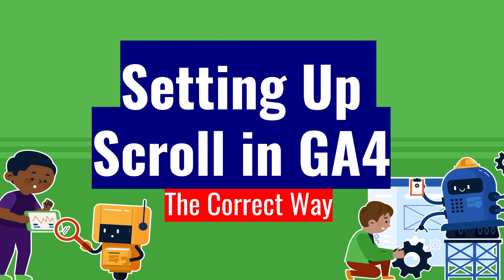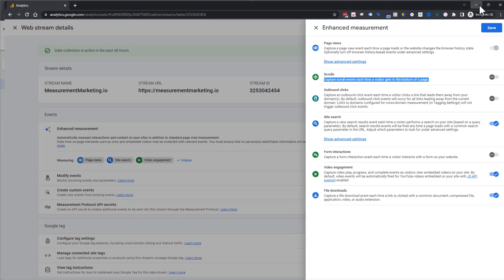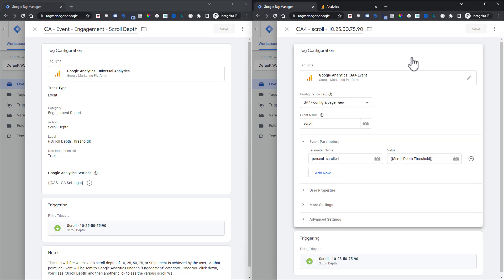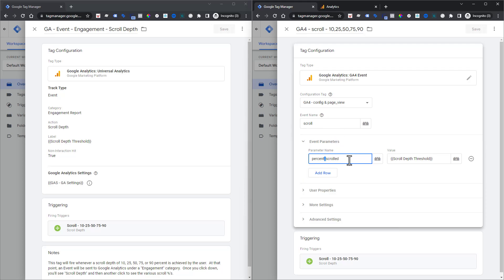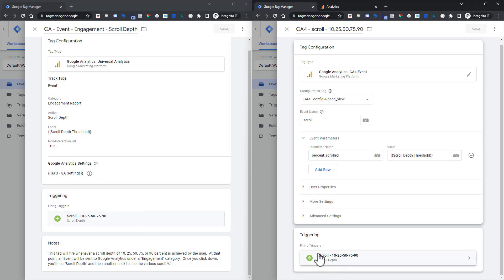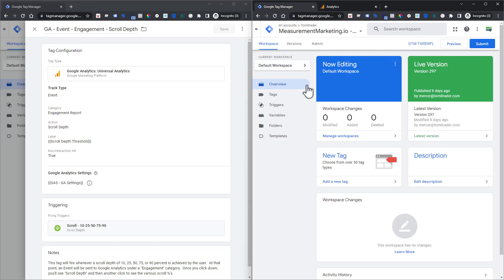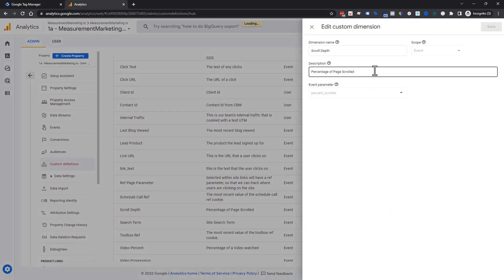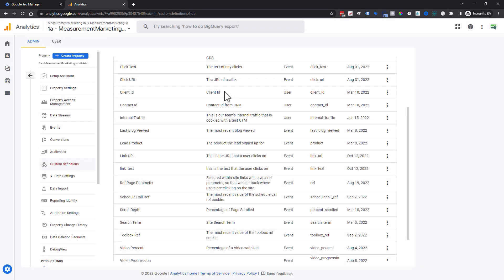Measurement Minute: Setting Up Scroll in GA4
In this week's Measurement Minute: Setting Up Scroll In GA4 The Correct Way

👉 Discover the quick fix to GA4's default scroll setting
👉 How to set up your customized scroll data in as little as 30 seconds
👉 The type of parameter you need for proper set up and trigger correctly
👉 The set up confusing everyone and how to fix it with a custom definition
👉 What you are looking for in Looker Studio to find what you're asking GA4 to do
👉 And more!

Grab your free Toolbox kit and receive a library of 40+ measurement marketing templates, scripts, and resources among other things. Go here now